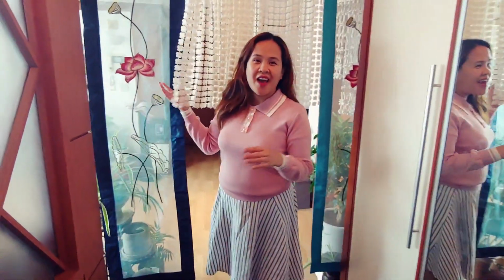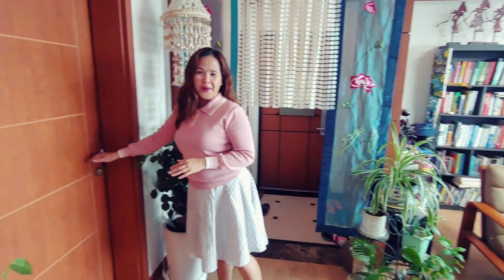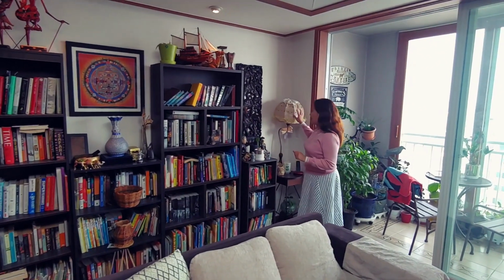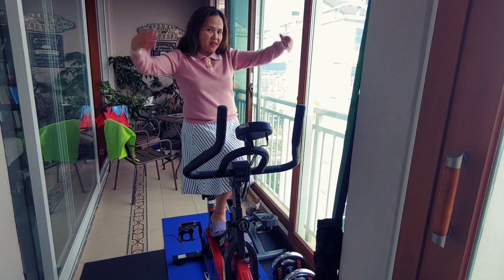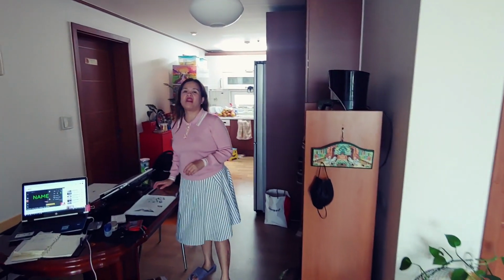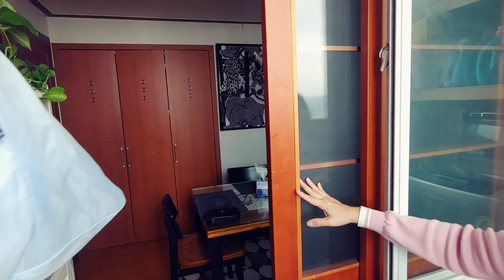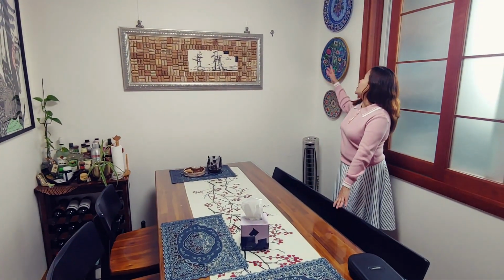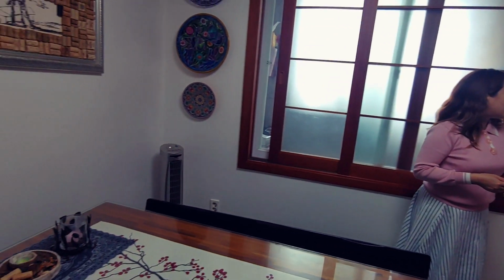3-Bedroom Seoul Apartment with Nice View / Korean Apartment Tour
We live in a typical Korean apartment, nothing extraordinary nor luxurious. Also included in this video is how I transformed a bedroom into a dining room.